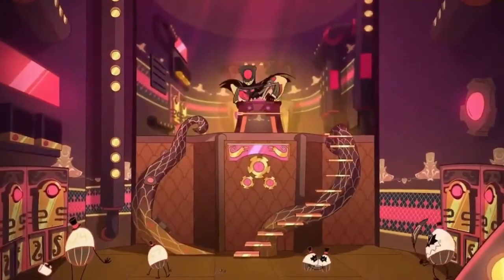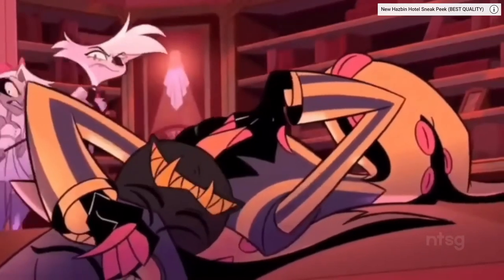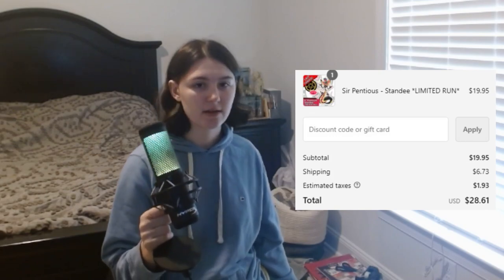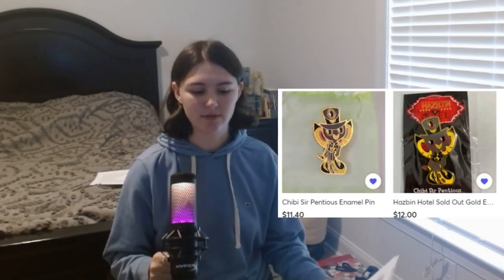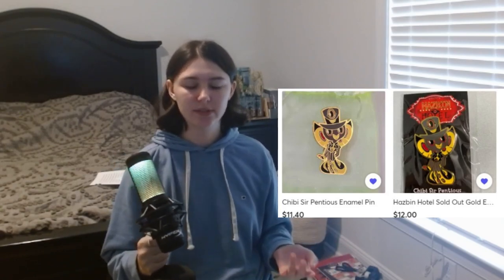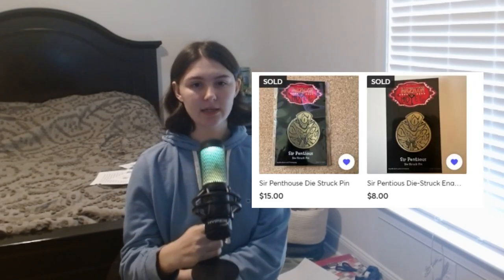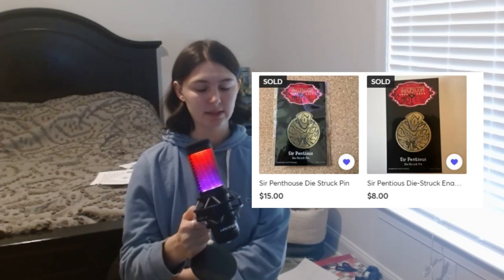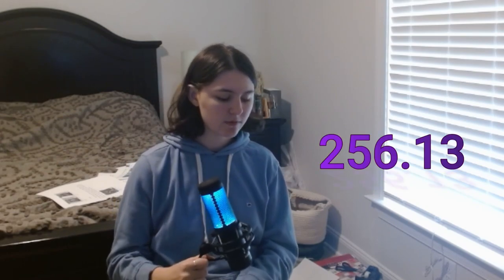How much would it be to collect Sir Pentious Merch | Vivziepop Merch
Today, I will be calculating how much would it be to collect the pins, lanyards, mugs, standees, plushies, and keychains of certain characters. Today, we're looking into Sir Pentious and seeing the cost.